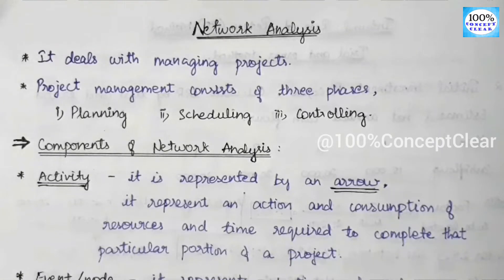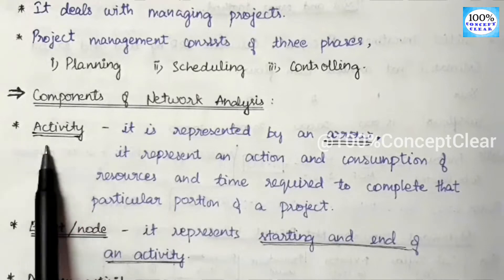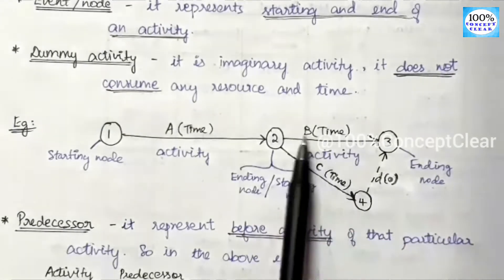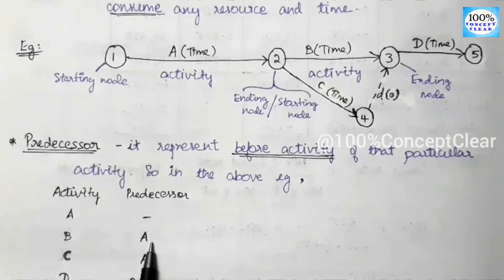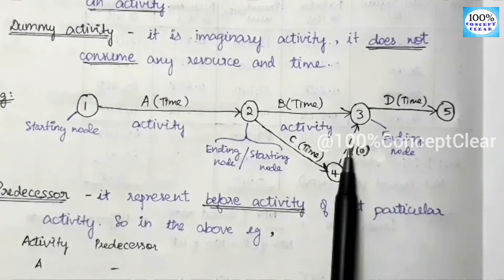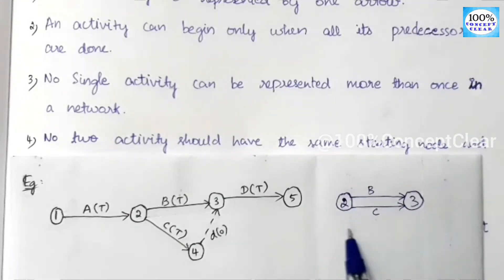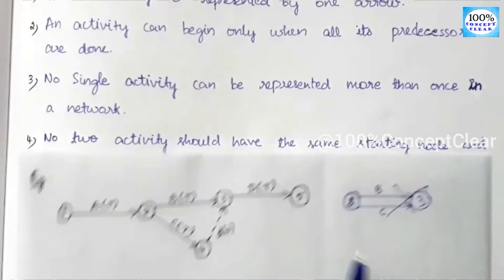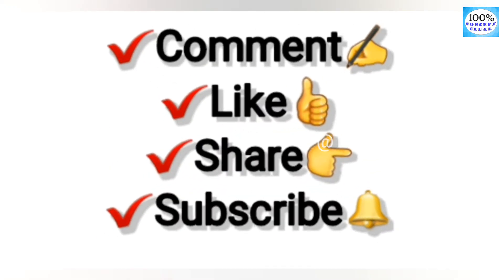Network Analysis | Introduction, Components, Rules | CPM/PERT | Operational Research | Tamil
Hello Everyone !!!

In this video, I have discussed about Network Analysis, which is one of the topic in Operational Research Subject in MBA.

This video includes following topics 👇
1) Introduction, Meaning of Network Analysis
2) Important Components used in Network Analysis
3) Rules to be followed while Constructing Network Analysis
4) Techniques used in Network Analysis - CPM & PERT

Suggesting Book to read. , Buy & Try this Books...,
💫Psychology of Money.